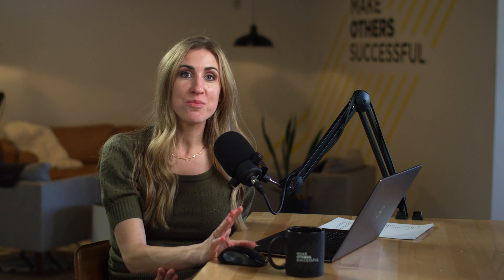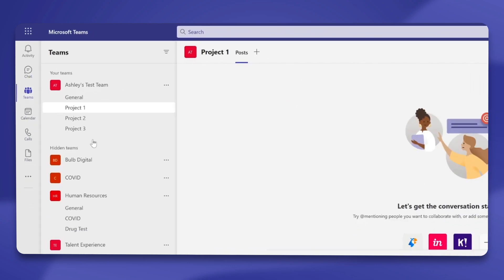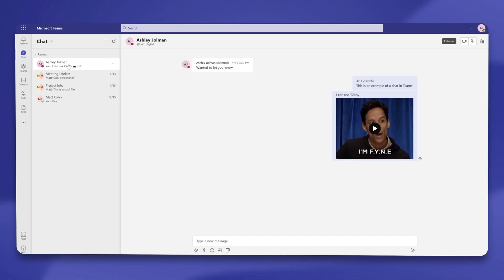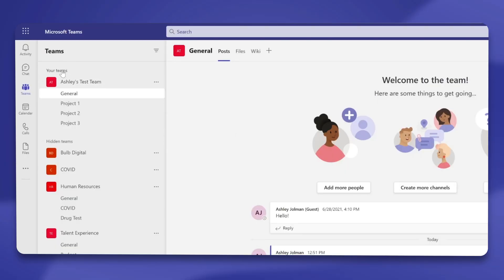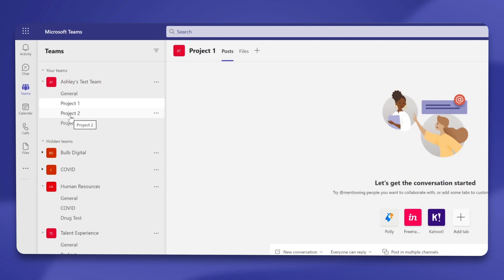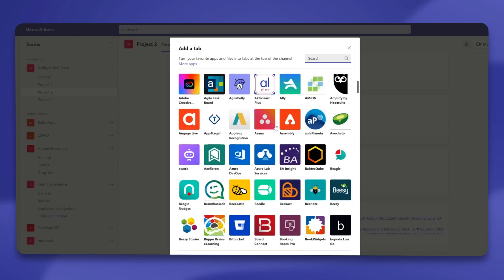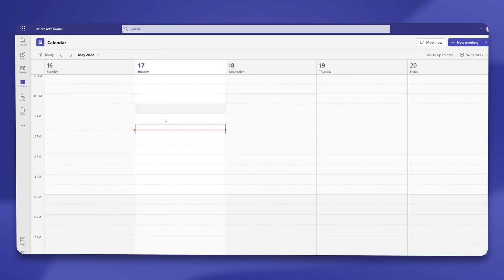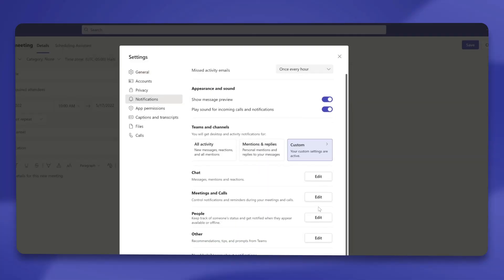Intro to Microsoft Teams - Essential Guide To Get Started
Microsoft Teams has come a long way in the last few years, and we still find that a lot of people are still just using it for calls. So today we wanted to give you a quick overview of some of the app's capabilities you could use, and really start to use Teams to enhance your workday.

Presenter: Ashley Jolman

0:00 Intro
1:29 Chat
2:19 Teams
3:46 Channels
6:24 Calls
7:44 Calendar
8:41 Notifications
9:21 Availability